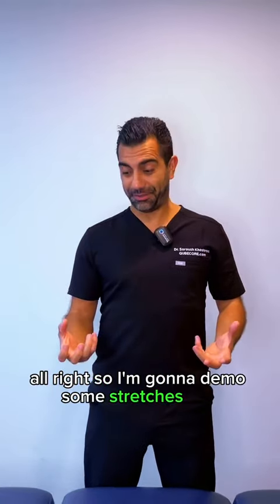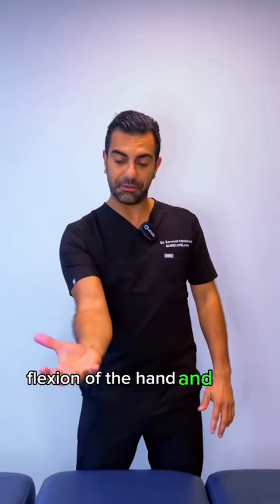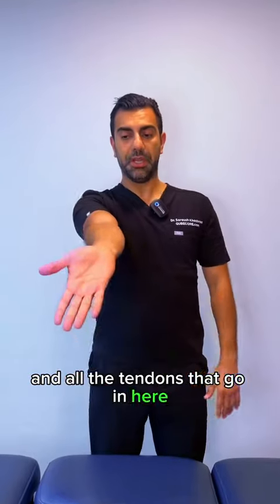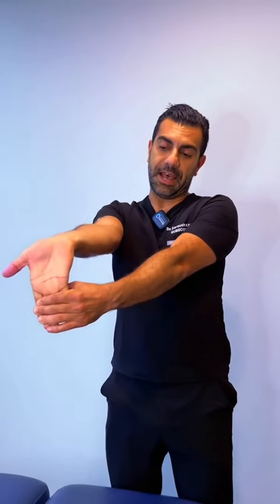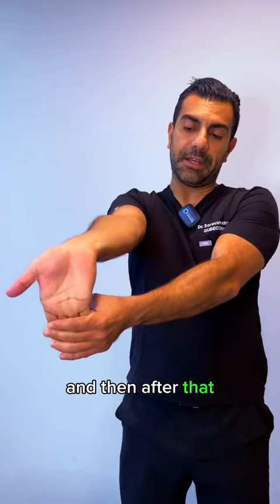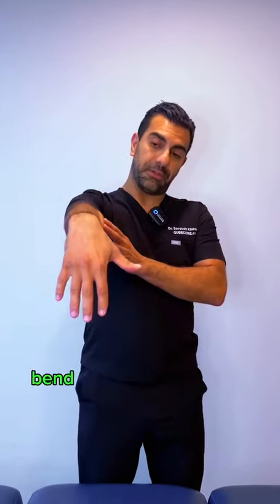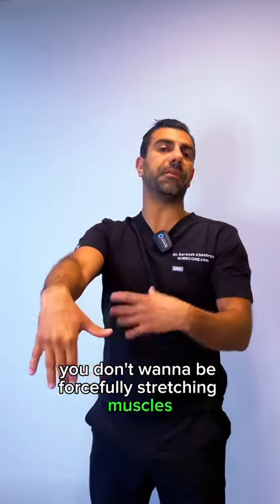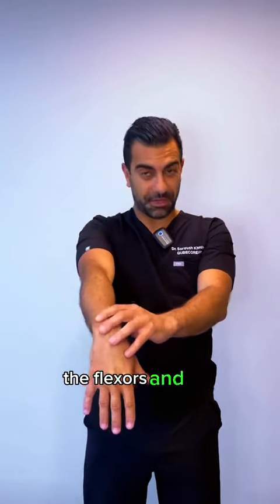STRETCHES FOR TENNIS & GOLFER'S ELBOW (INTERMEDIATE) - PART 1 💪🏻😮✅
Part 1: Intermediate

At-home stretches for tennis elbow (lateral epicondylopathy) or golfers’ elbow (medial epicondylopathy) can be quite effective in helping with relieving symptoms. Tennis elbow and golfers' elbow are mostly due to repetitive overdue injuries.